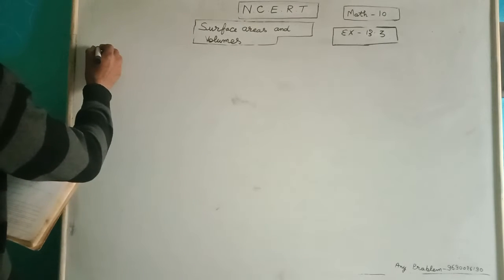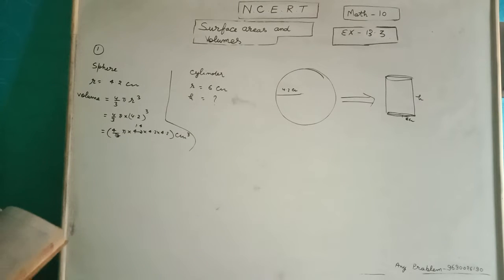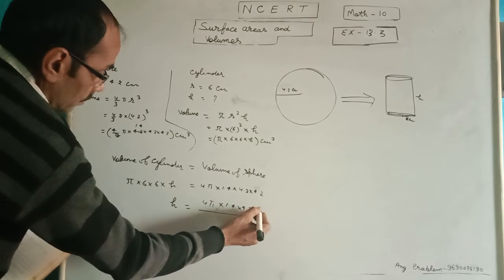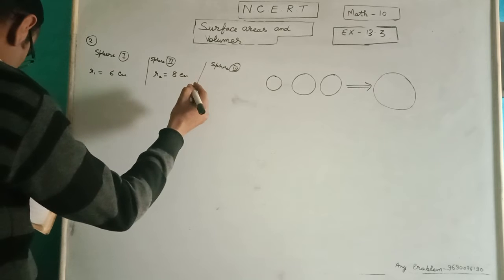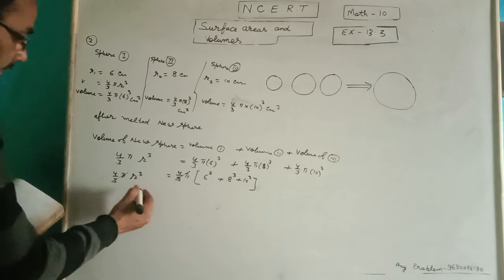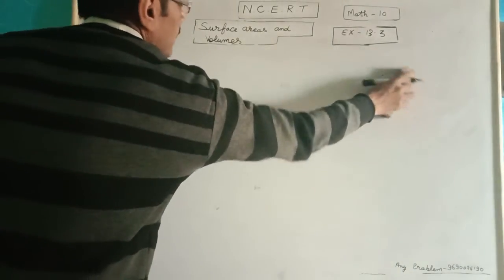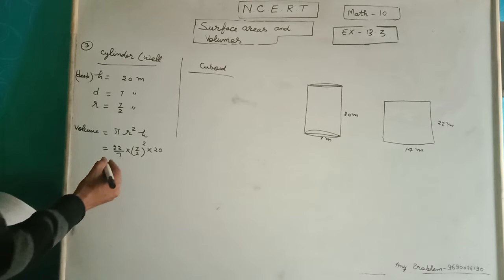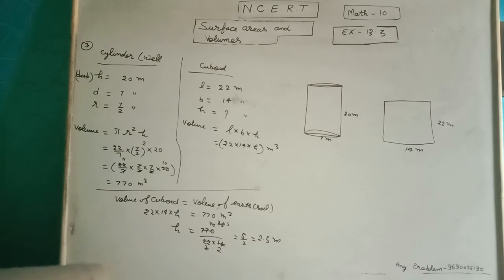Class 10 English NCERT math exercise (Chapter) 13.3 Surface area and volume